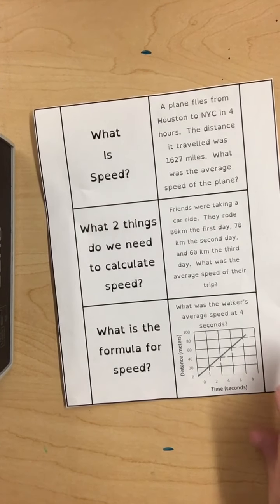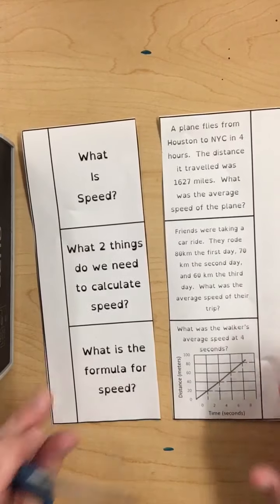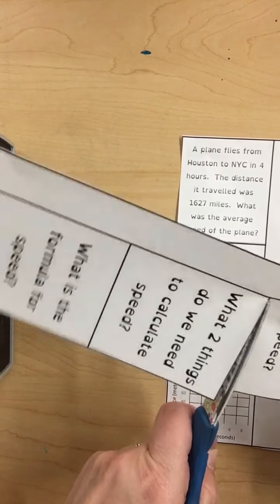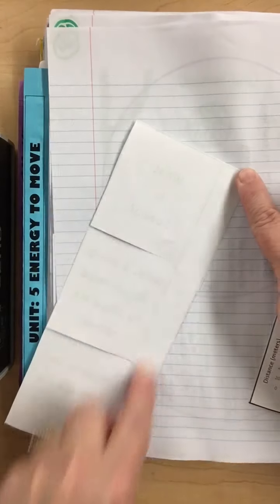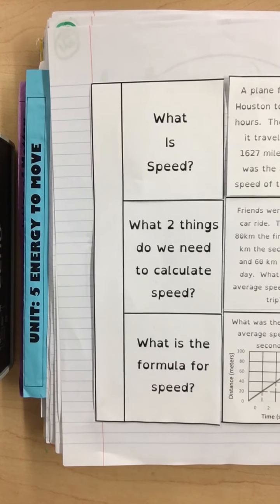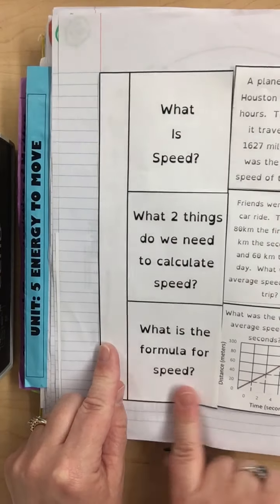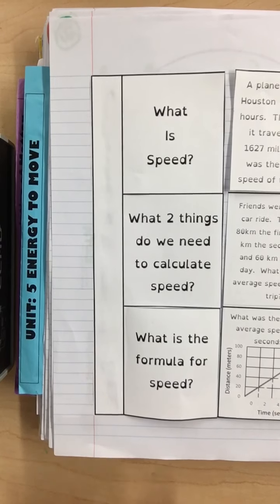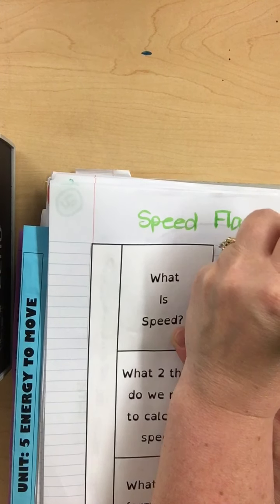January 29, 2020